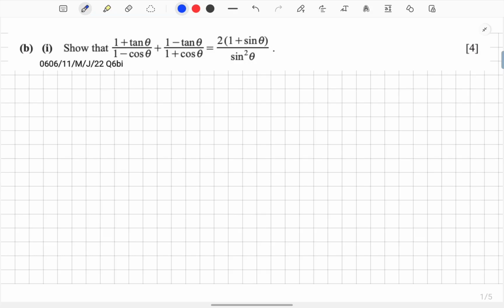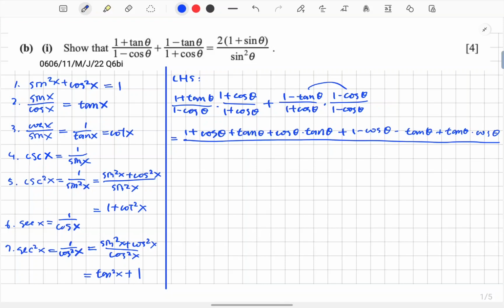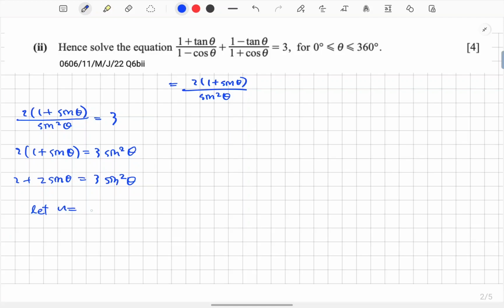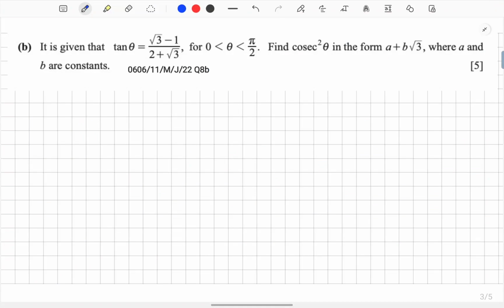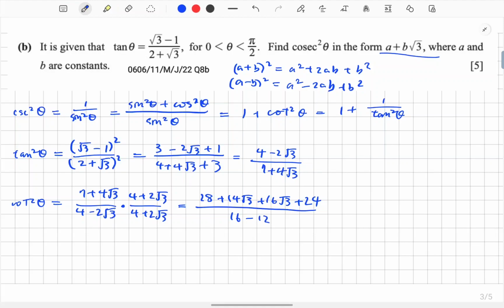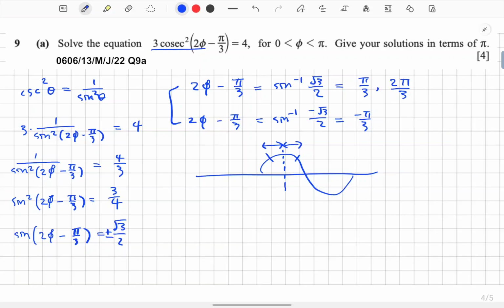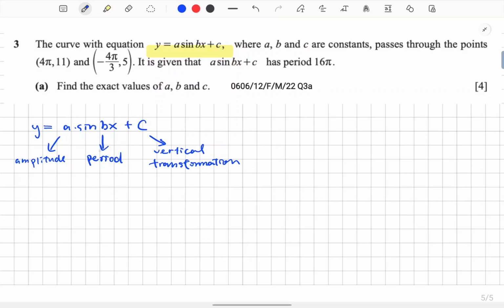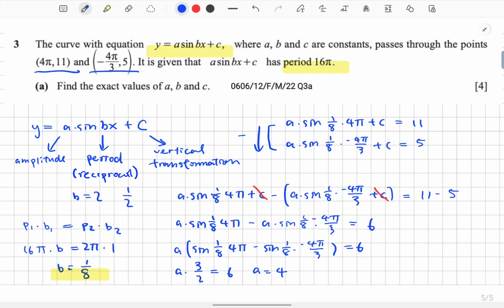Trigonometry | IGCSE A-math (0606) | Past Paper Questions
The video explains trigonometry (including proving trig identities, solving trig equations, and trig functions) along with solving questions from past papers.

Questions:
1. 0606/11/M/J/22 Q6bi
2. 0606/11/M/J/22 Q6bii
3. 0606/11/M/J/22 Q8b
4. 0606/13/M/J/22 Q9a
5. 0606/12/F/M/22 Q3a